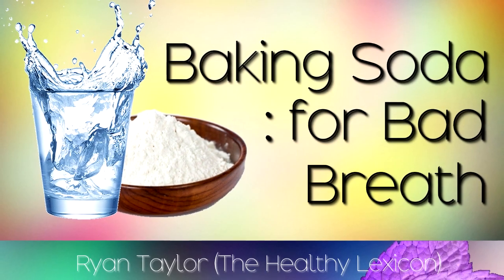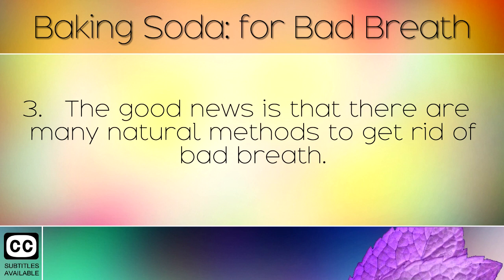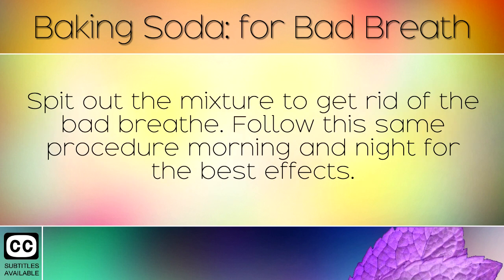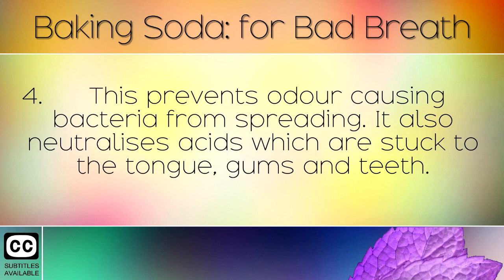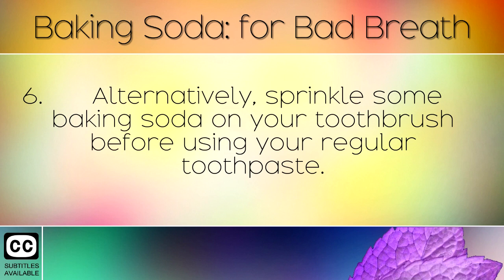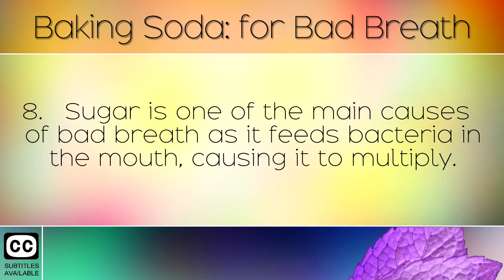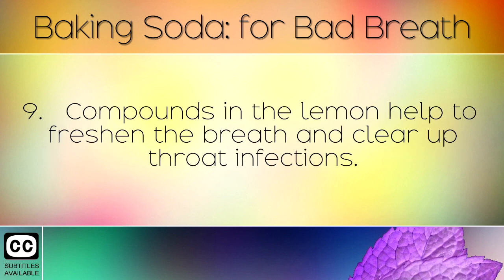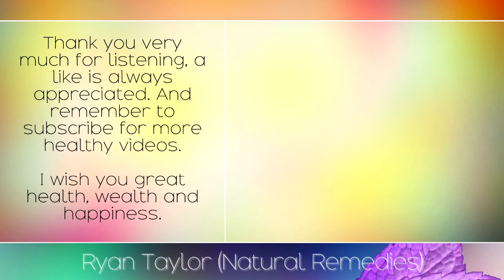How To Get Rid of Bad Breath (with Baking Soda)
How to get rid of bad breath using baking soda.  [Subtitles]

In today's video we discuss some natural remedies for bad breath using baking soda. This wonderful powder has been used since ancient times in a great range of home remedies. Halitosis is a common condition where a foul odour comes from the mouth. The alkalizing properties of baking soda reduces bacteria in the mouth and therefore clears up the problem very quickly. Use this morning and night for the best effects.